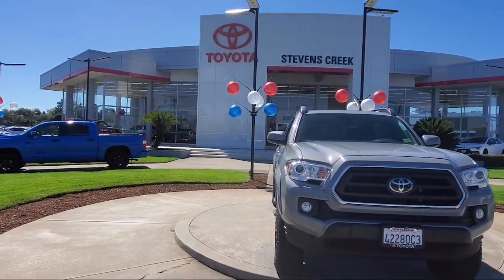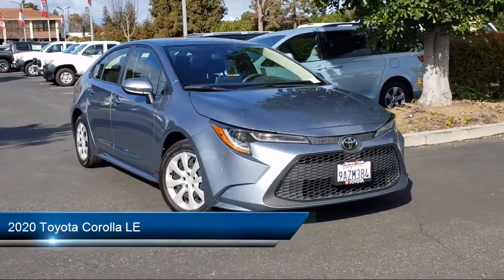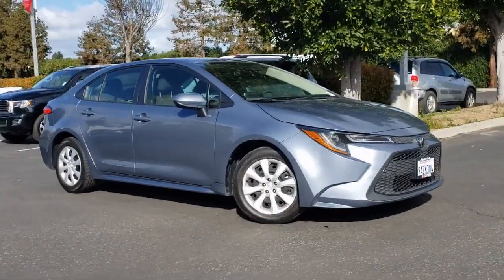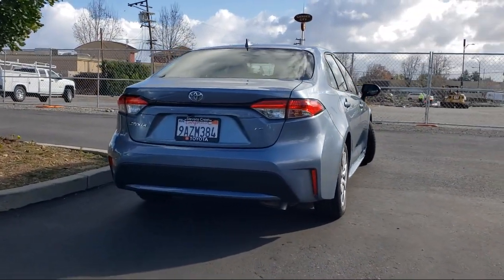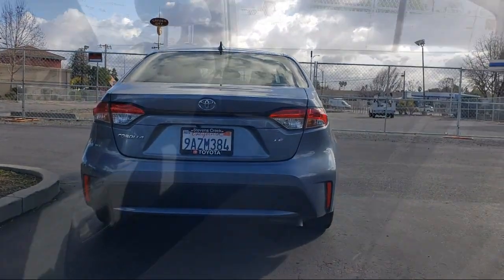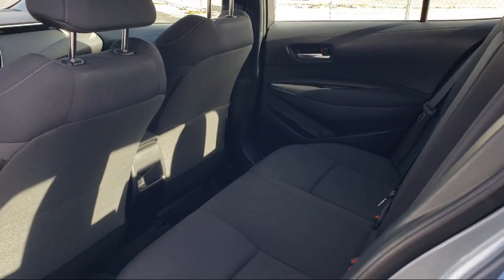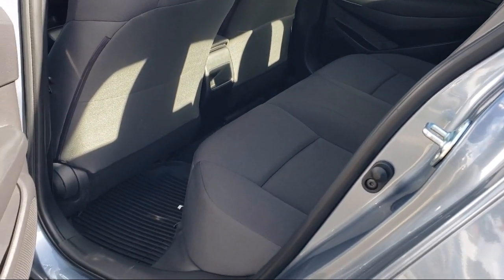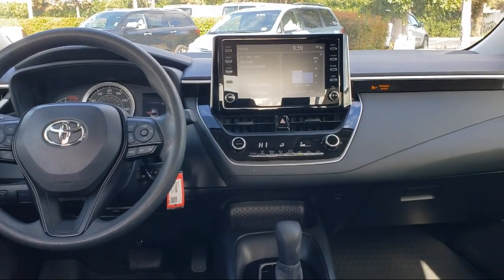2020 Toyota Corolla LE San Jose Santa Clara Fremont San Francisco Oakland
2020 Toyota Corolla LE Stock Number: CT20349 Vin:JTDEPRAE3LJ058084.

4202 Stevens Creek Blvd.